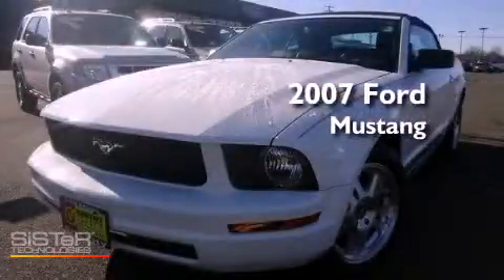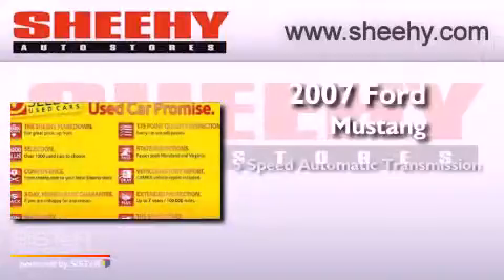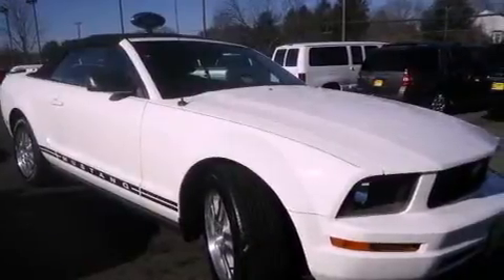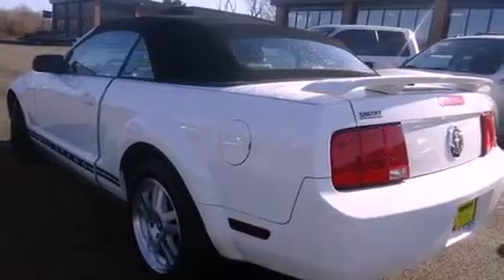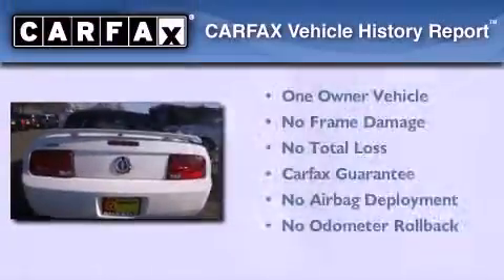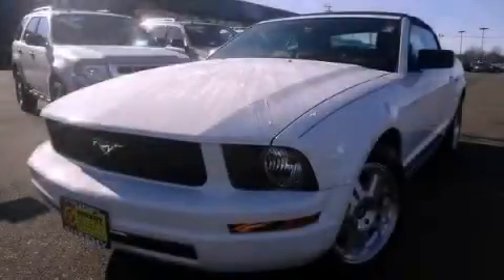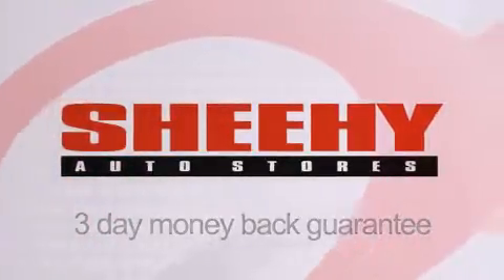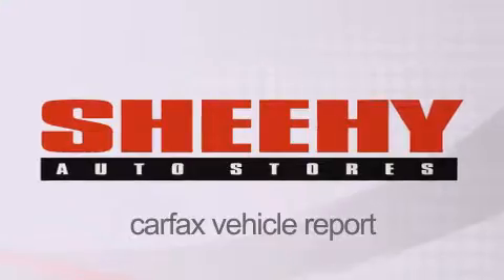Preowned 2007 Ford Mustang Warrenton VA 20187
Year : 2007
 Make : Ford
 Model : Mustang
 Engine : Gas V6 4.0L/244
 Trans . : Automatic

 Miles : 48,001

 Stock : YM18719C